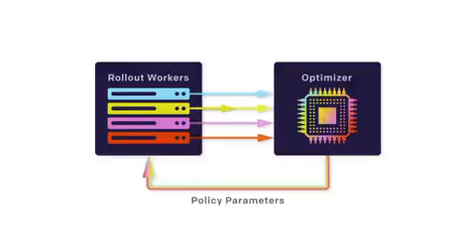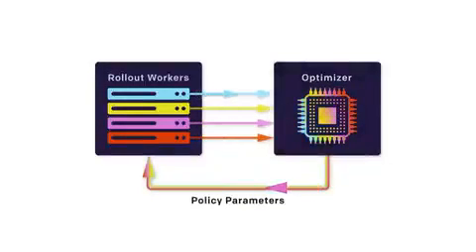Robotic hand demonstrates human-like dexterity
We’ve trained a human-like robot hand to manipulate physical objects with unprecedented dexterity. Our system, called Dactyl, is trained entirely in simulation and transfers its knowledge to reality, adapting to real-world physics using techniques we’ve been working on for the past year. Dactyl learns from scratch using the same general-purpose reinforcement learning algorithm and code as OpenAI Five. Our results show that it’s possible to train agents in simulation and have them solve real-world tasks, without physically-accurate modeling of the world.
Using algorithms originally developed to help five AIs play the game Dota 2, OpenAI researchers built an extremely dexterous robot hand.